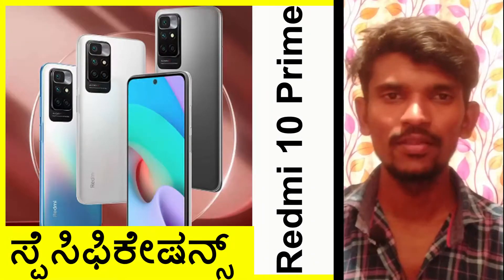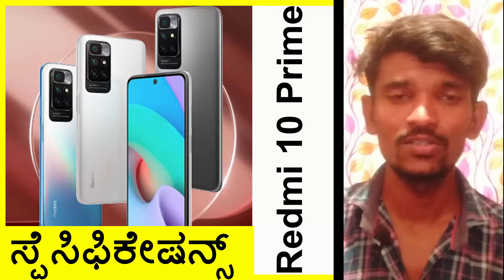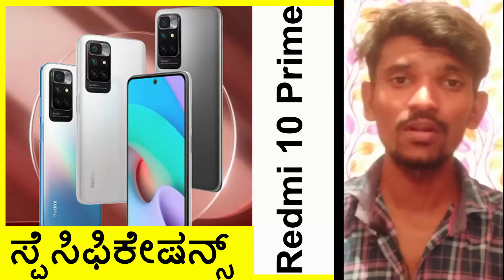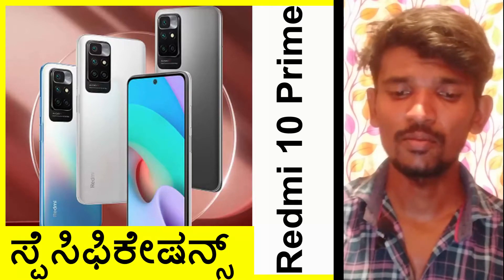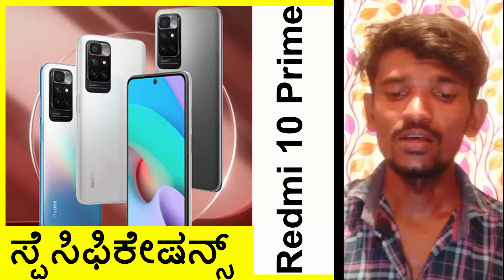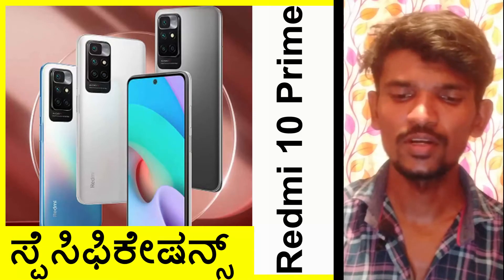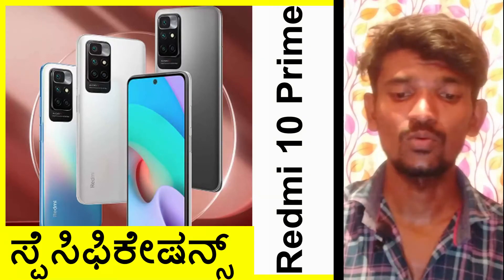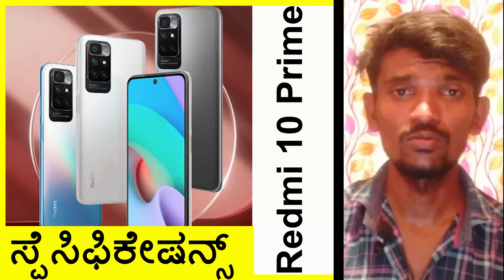Redmi 10 Prime Price in India, Specifications | Redmi note 10 Prime in Kannada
👉🏻 This video shows following information:
[1] Redmi 10 Prime Price in India Specifications kannada
[2] redmi 10 prime price in india kannada
[3] redmi 10 prime kannada
[4] redmi 10 prime unboxing kannada
[5] redmi 10 prime price kannada